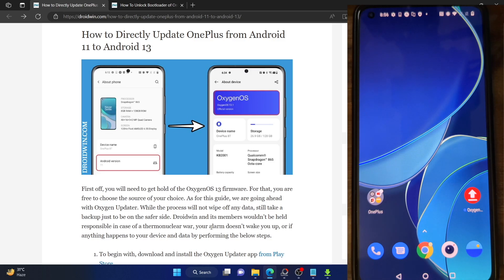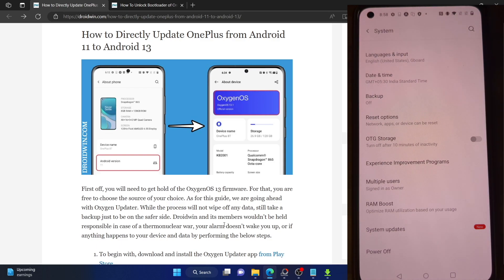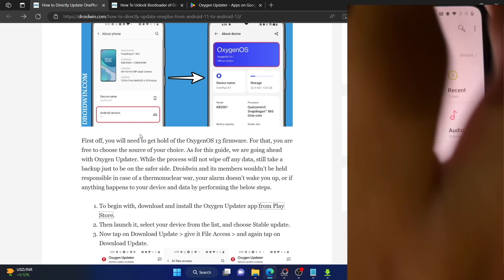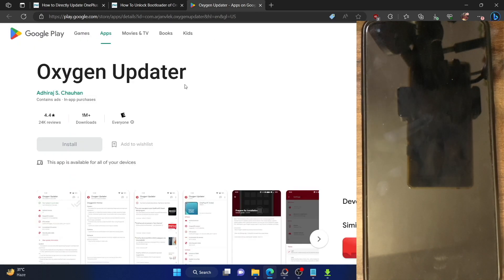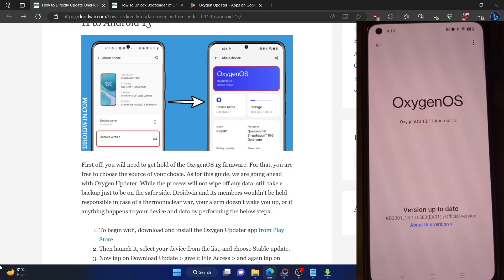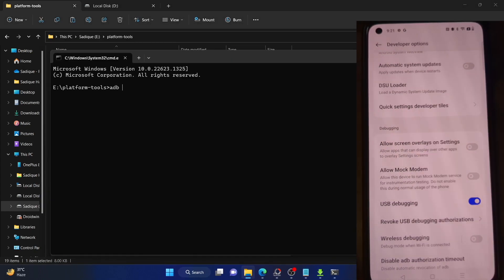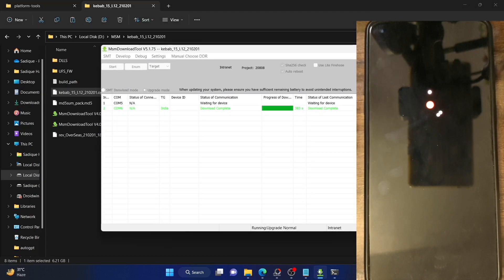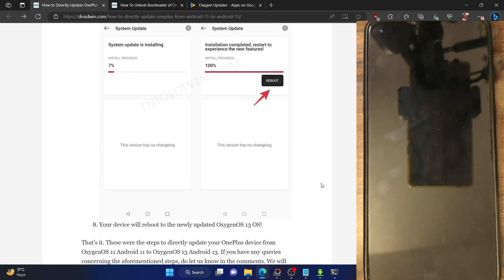Directly Update OnePlus from OxygenOS 11/Android 11 to OxygenOS 13/Android 13 on Locked Bootloader!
In this video, we will show you the steps to directly update your OnePlus device from OxygenOS 11 based on Android 11 directly to OxygenOS 13 based on Android 13.

If you are looking to unbrick your OnePlus or simply want to go back to stock from a custom ROM, then your best bet is to use the MSM Download Tool. However, at the very most, it will only flash the OxygenOS 11 Android 11 firmware. You will then have to manually install around 3-4 OTA updates before you could ultimately land on the latest OxygenOS update [which at the time of recording is OxygenOS 13.1].

This would not only take up your valuable time but also consume additional bandwidth and require additional effort as well. So is there any other way out?

Well, there does exist a nifty workaround using which you could directly update your OnePlus device from OxygenOS 11 based on Android 11 directly to OxygenOS 13 based on Android 13. And in this video, we will show you how to do just that.

Do note that you could carry out the entire process on a locked bootloader as well. However, just to be on the safer side, I would recommend you unlock the bootloader while you are on Android 11 itself before updating to Android 13, just to be on the safer side.

With that said, you could also unlock the bootloader after updating your device to Android 13, as shown in this video. Or leave your device's bootloader locked if you want to remain in the stock ecosystem. All in all, the choice is all yours!